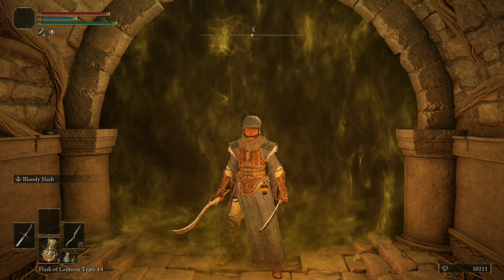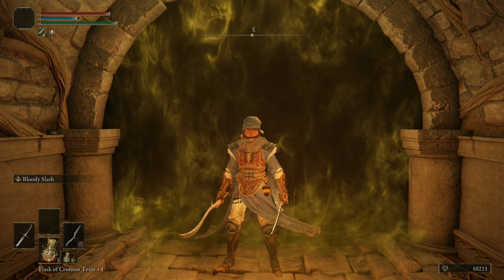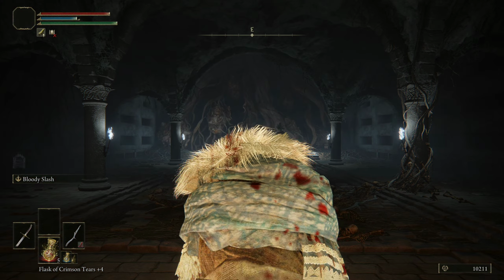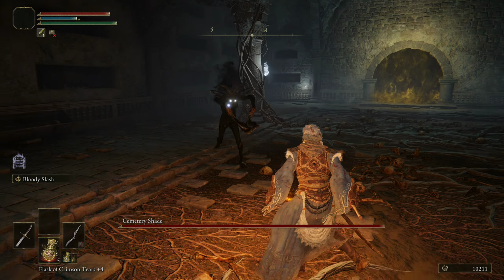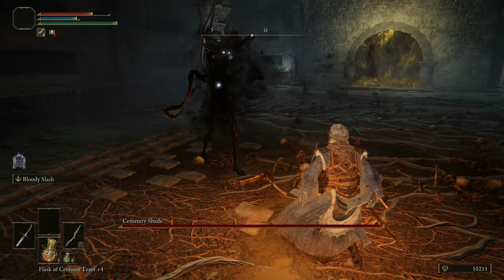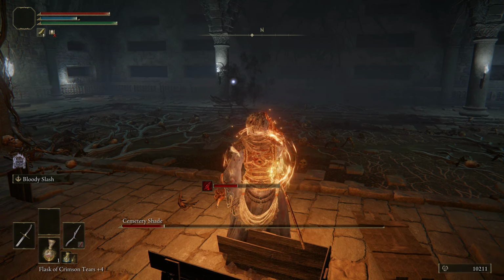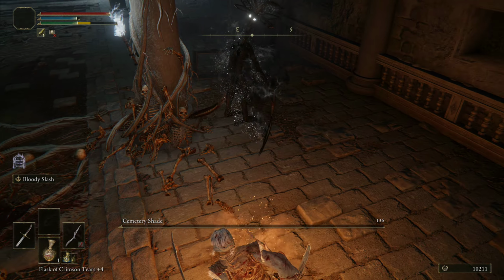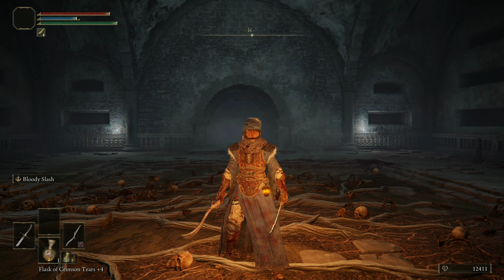How To Defeat Cemetery Shade - Elden Ring Boss Gameplay Guide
How To Defeat Cemetery Shade - Elden Ring Gameplay Guide

Ther Cemetery Shade in Elden Ring doesn't have a lot of health, but the fact that it teleports around constantly and deals high bleed damage can make it frustrating to fight. In this video I discuss how I overcome this and defeat Cemetery Shade.

The Golden Order has been broken. Rise, Tarnished, and be guided by grace to brandish the power of the Elden Ring and become an Elden Lord in the Lands Between.

Elden Ring is an action role-playing game played in a third-person perspective with gameplay focusing on combat and exploration; it features elements similar to those found in other games developed by FromSoftware, such as the Souls series, Bloodborne, and Sekiro: Shadows Die Twice. Director Hidetaka Miyazaki explained that players start with a linear opening but eventually progress to freely explore the Lands Between, including its six main areas, as well as castles, fortresses, and catacombs scattered throughout the open world map. These main areas are interconnected through a central hub that players can access later in the game's progression—similar to Firelink Shrine from Dark Souls—and are explorable using the character's mount as the main mode of transport, although a fast travel system is an available option. Throughout the game, players encounter non-player characters (NPCs) and enemies alike, including the demigods who rule each main area and serves as the game's main bosses.

Combat in Elden Ring relies heavily on character-building elements found in previous Souls games and related intellectual properties, such as calculated and close-ranged melee-based combat with the use of skills, magic abilities, as well as blocking and dodging mechanics. Elden Ring introduces mounted combat and a stealth system, the latter being a core gameplay element from Sekiro; these features are expected to encourage players in strategizing their combat approach with each unique enemy they encounter. The game makes use of a player character stamina bar after being absent from Sekiro, although its overall influence over combat was reduced compared to previous FromSoftware games that utilized it. Unlike in Sekiro, resurrection mechanics after in-game death are not available; however, some elements were added to ensure players' progression within the game.

Miyazaki stated that the customization in Elden Ring would be richer, as players are able to discover different skills through their exploration of the map instead of unlocking skill trees as in Sekiro and differing from the pre-fixed weapon skills of FromSoftware's previous games. These skills are interchangeable with a large variety of weapons which, alongside equipment, magic abilities, and items players can craft using materials found within the world, can be used to customize the player character.[4][6] The game also features summoning mechanics, where players can summon a large variety of collectible spirits hidden throughout the game's world map, including previously defeated enemies, as allies to assist them in battle. Similar to the Souls series, the game's multiplayer allows other players to be summoned for cooperative play.